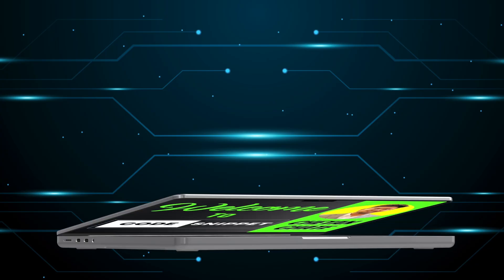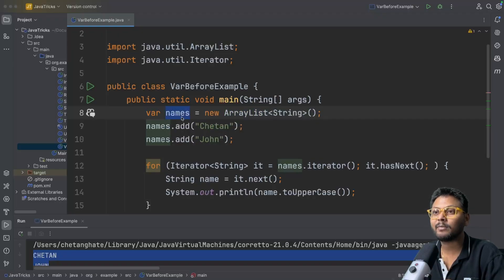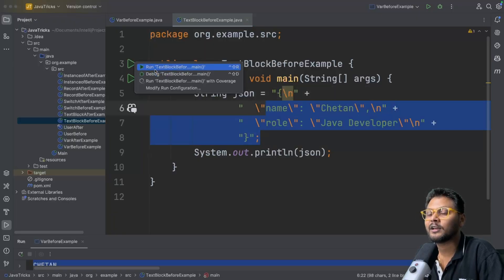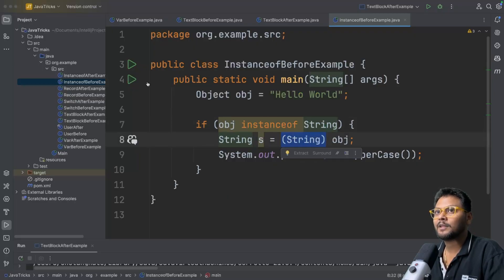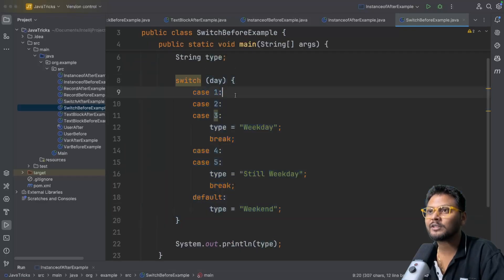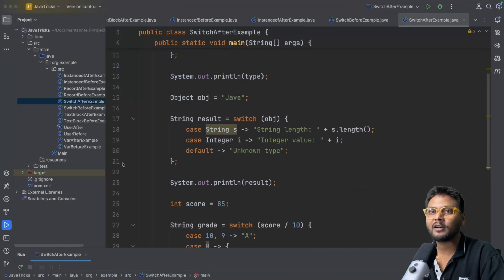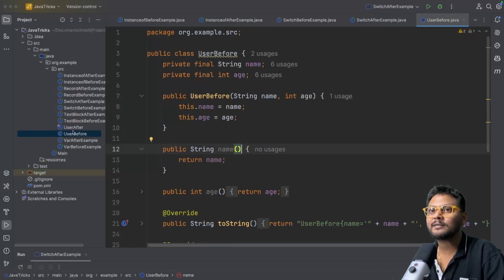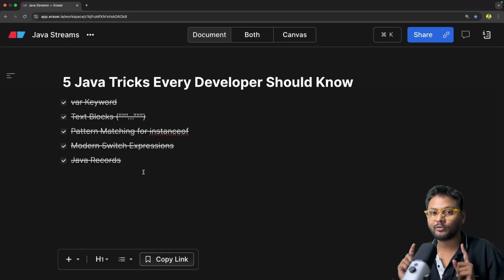🚀 5 Tricks Every Java Developer Should Know In 2025 ✅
Java has evolved a lot in the last few years — but most developers are still writing code the old way.
In this video, I walk you through 5 modern Java features that will instantly make your code cleaner, safer, and more productive.

We’ll cover:

1️⃣ var keyword (Java 10) – Deep dive into type inference
2️⃣ Text Blocks (Java 15) – Clean multiline JSON, SQL & HTML
3️⃣ Pattern Matching for instanceof (Java 16) – No more manual casting
4️⃣ Modern Switch Expressions (Java 14) – Arrow syntax, no fall-through
5️⃣ Java Records (Java 16) – One-line immutable data classes

Whether you’re a beginner or experienced Java developer, these features will help you write modern, production-quality Java code in 2025.

Chapters:
0:00 - Introduction & Agenda
0:30 - Var Keywords
2:40 - Text Blocks
4:05 - Pattern Matching For InstanceOf
5:40 - Switch Expressions
8:00 - Records
10:20 - Outro

🎯 📌 YouTube Tags (SEO Optimized)
java
java 2025
java tutorial
modern java
java tricks
java tips
java developer
java features
java var keyword
java text blocks
java pattern matching
java instanceof
java switch expressions
java records
java 16 features
java 14 switch
java 15 text blocks
java 10 var keyword
learn java
java programming
java interview
spring boot
spring developer
clean code java
best java practices
java improvements
java coding tips